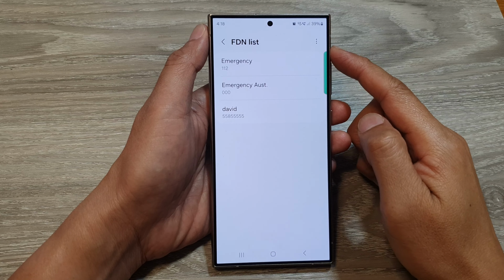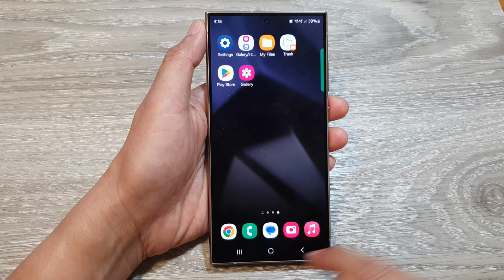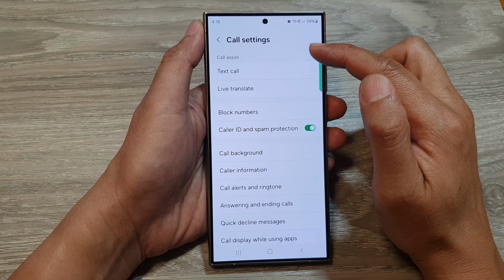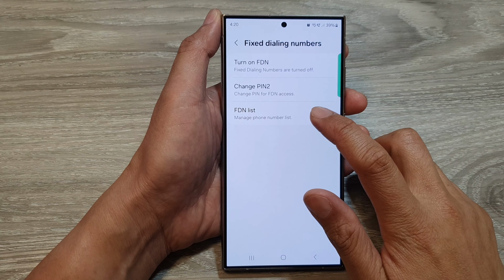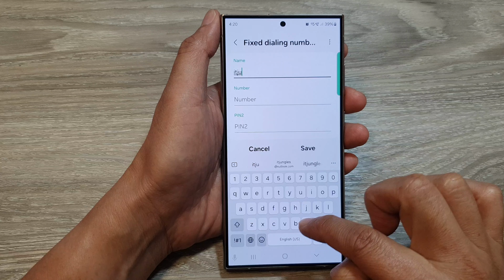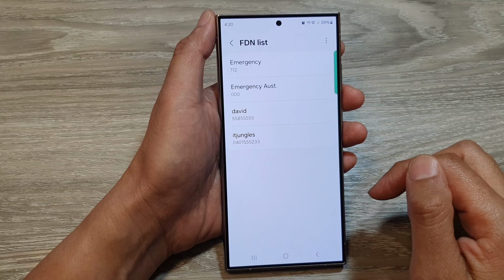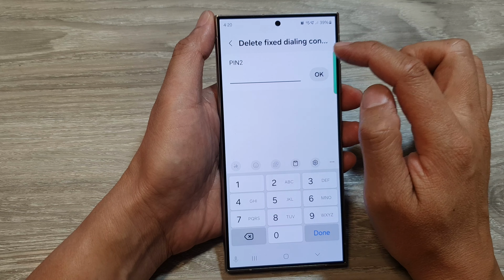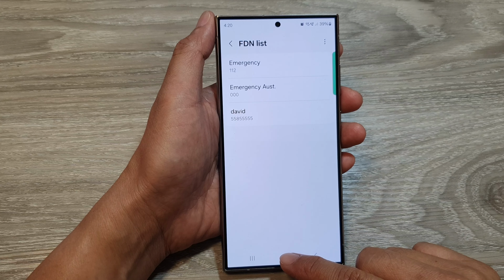Galaxy S24/S24+/Ultra: How to Add/Remove Phone Numbers In Fix Dialing Numbers (FDN List)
Learn how you can add or remove phone numbers In Fix Dialing Numbers (FDN List) on the Samsung Galaxy S24/S24+/Ultra.

Need to control who your Samsung Galaxy S24, S24+, or Ultra can call? Learn how to easily add and remove phone numbers from your Fixed Dialing Numbers (FDN) list. This step-by-step guide will show you how to restrict outgoing calls and enhance your phone's security.